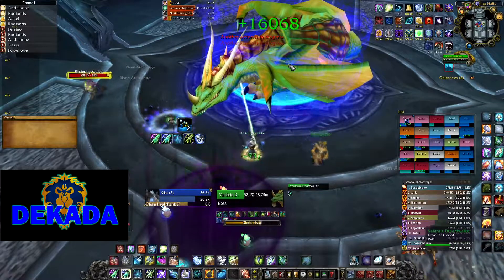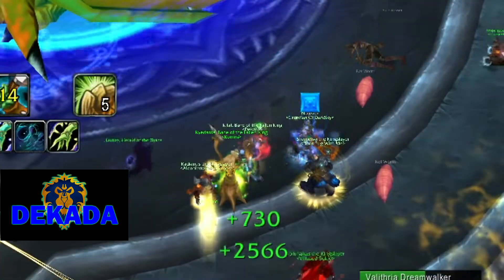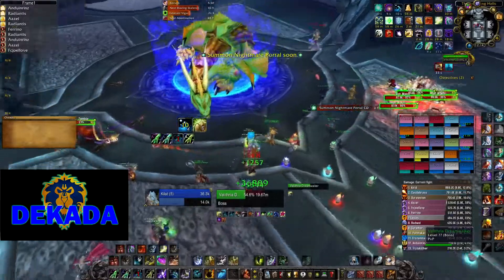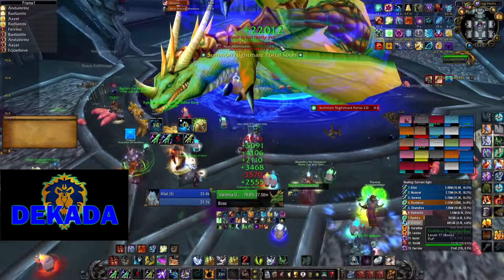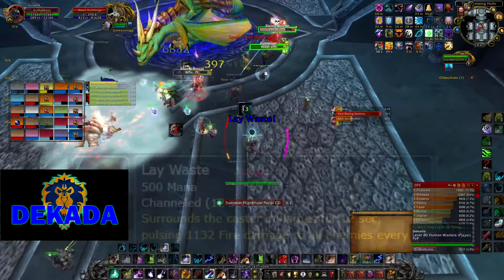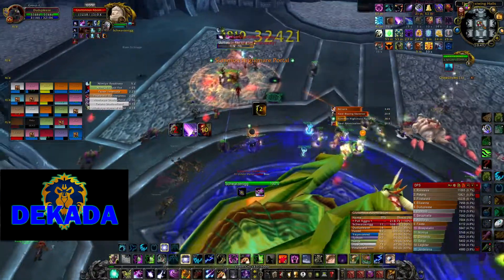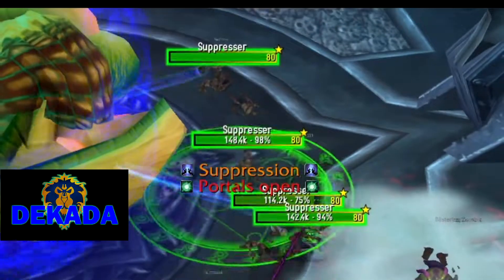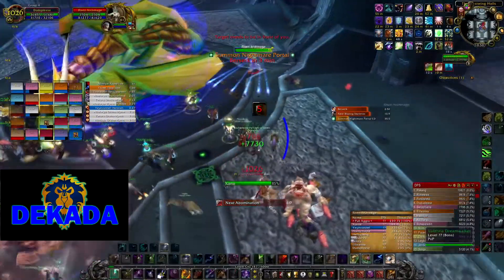Heroic 25 man Valithria Dream Walker - WARMANE: ICECROWN SERVER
I'm making these kind of videos to teach new members of the guild so that they will have a simple idea on the mechanics of the bosses. Please note: I did not make these strategies because I just learned them from our officers and Guild Masters :)

leave also comments and suggestions :)